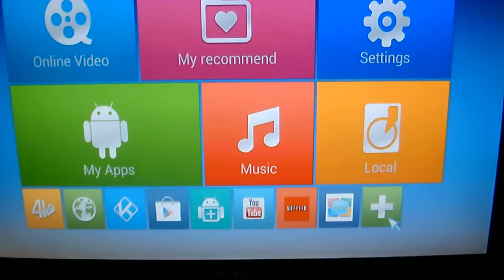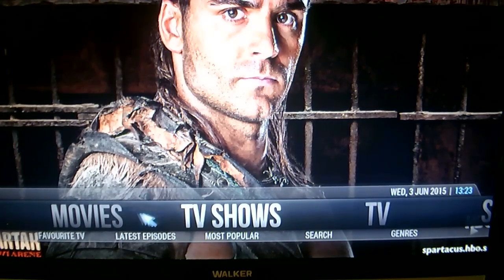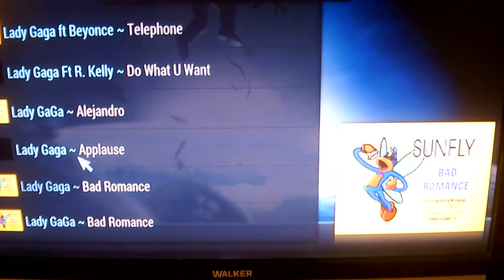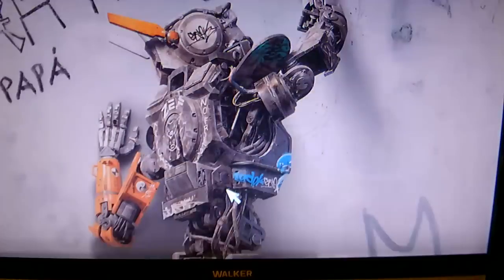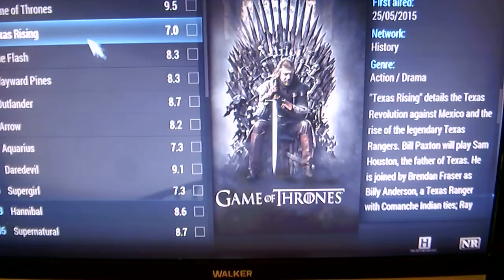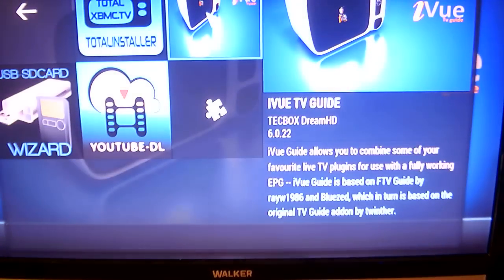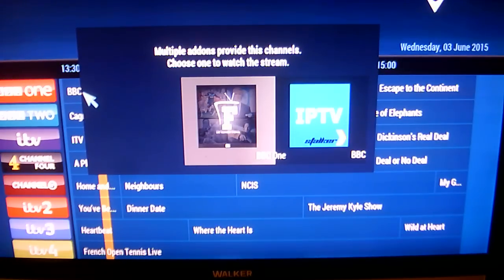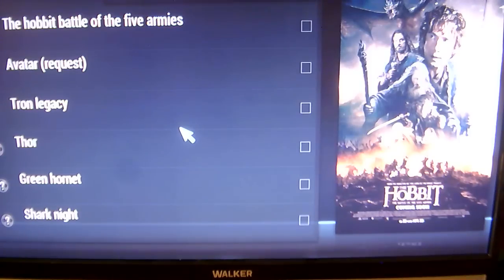How to use your AndroidTV device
A tutorial on how to use your AndroidTV device from Munstergadgets.com , in this tutorial we show you how to use the MGTV app which is included and show off our Kodi build.